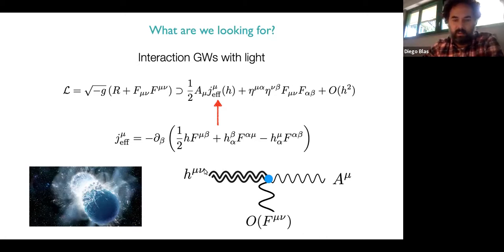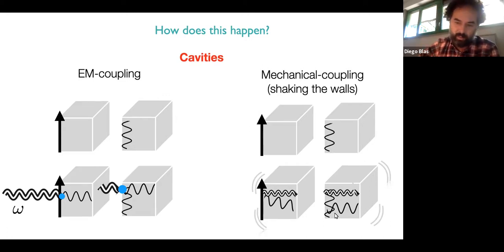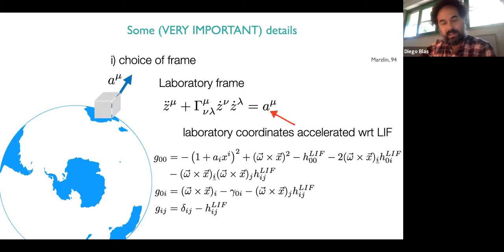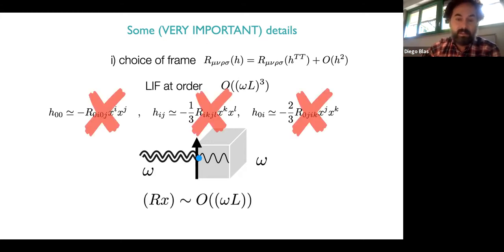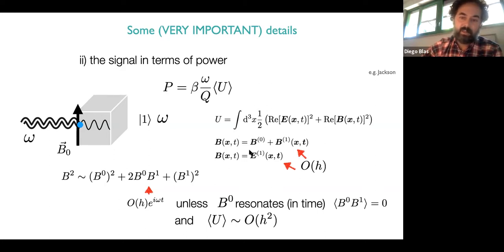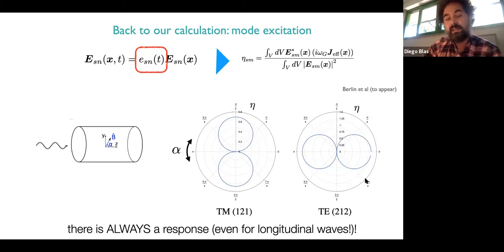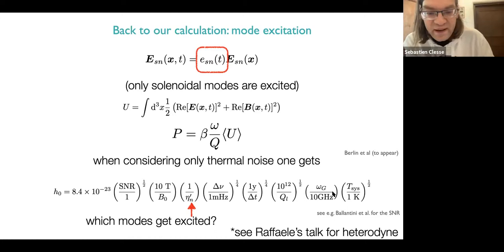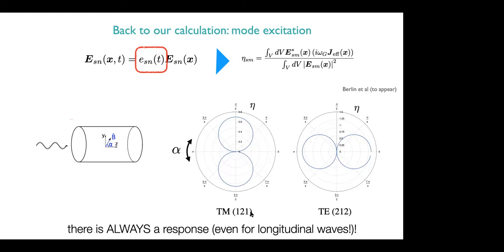On using cavities to detect Gravitational Waves - Diego Blas